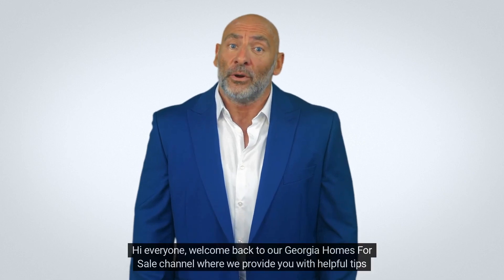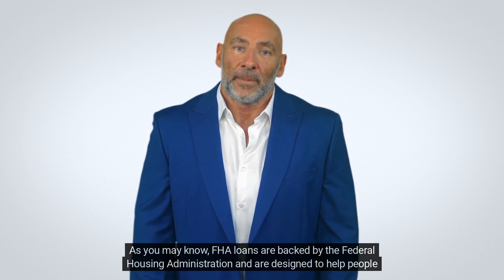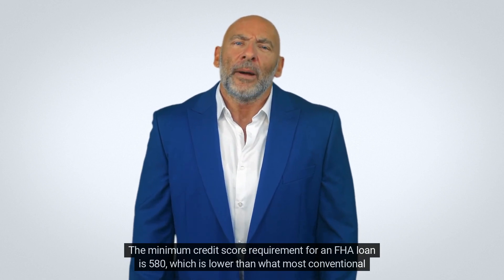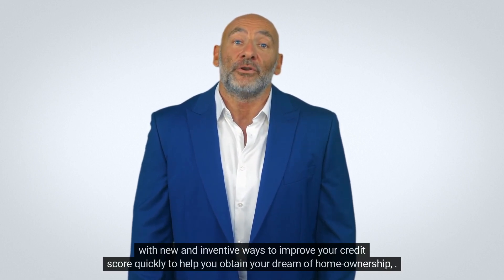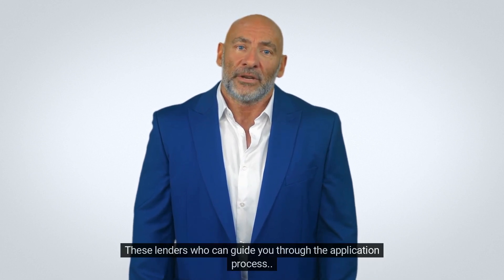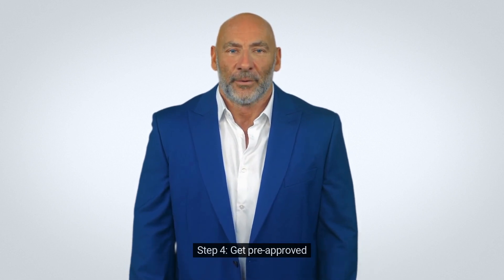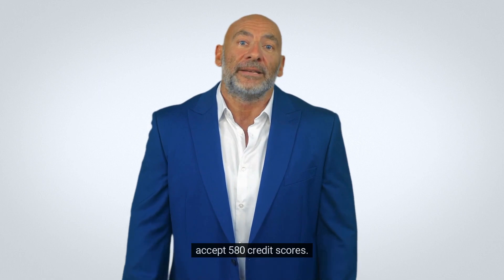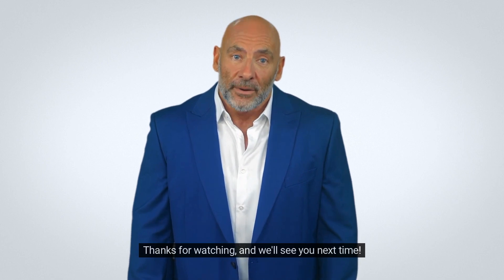buying a house with bad credit and no money down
buying a house with bad credit and no money down, Welcome to Georgia Homes for Channel, Bob Hale Realty, is all about Atlanta real estate! And Augusta real estate, here, you'll find valuable information and resources for buying, selling, and investing in properties throughout the Atlanta and Augusta Ga. area. Our team of experienced real estate professionals is dedicated to helping you navigate the Atlanta market and Augusta  and find the perfect home or investment opportunity whether you're a first-time homebuyer, a seasoned investor, or somewhere in between, we've got you covered. Thanks For stopping by, and we look forward to helping you achieve your real estate goals in Atlanta! and Augusta area.

For More Information About This Home For Sale or Any Other Homes For Sale, Lease To Own or Rent 2 Own In The Atlanta or Augusta Metropolitan Areas Feel Free And Visit Our or Call Bob Hale Realty 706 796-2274 or 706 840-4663 For Details.

Call Me and Call Me Quick!  REALTOR /BROKER : Steve Hale 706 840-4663 Call to Schedule a Showing!

EZ LOAN QUALIFICATIONS
►500 CREDIT SCORES VA LOANS
►580 CREDIT SCORES FHA LOANS
►580 CREDIT SCORES USDA LOANS
►620 CONV. LOANS NO DOWN PAYMENT REQUIRED
►550 CREDIT SCORES FOR OUR RENT TO OWN OR LEASE PURCHASE  PROGRAM

"Time To Make YOUR DREAM A REALITY! Steve Hale  "Your Atlanta & Augusta Area Realtor " Bob Hale Realty
Licensed in Georgia Serving Metro Atlanta & Augusta Georgia Area's